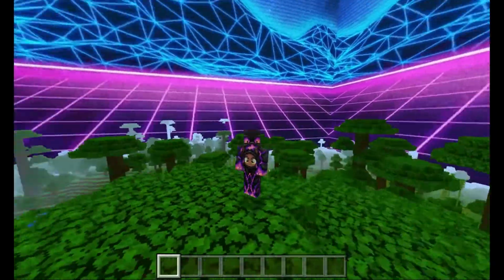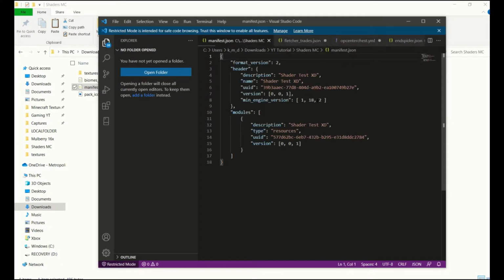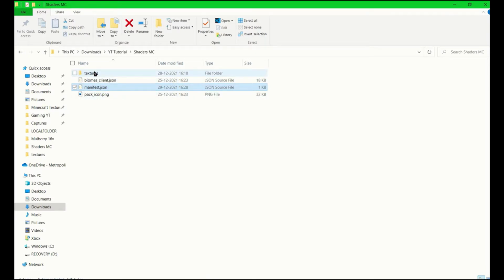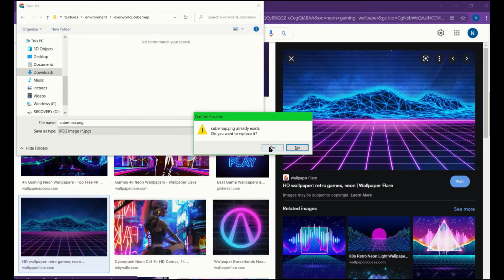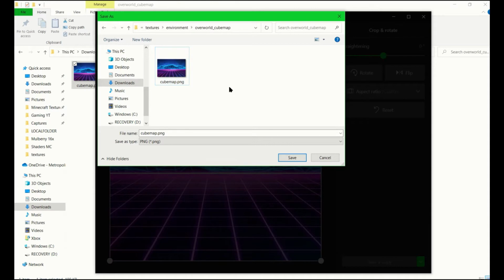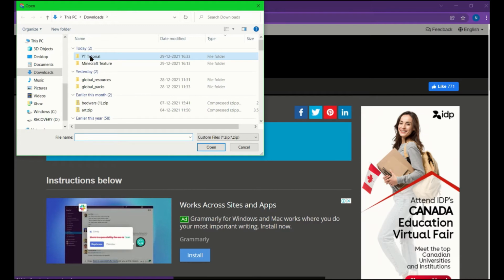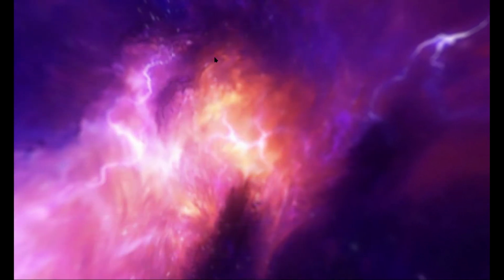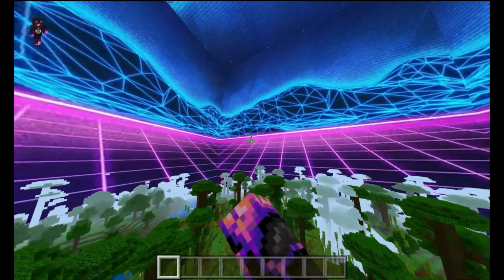(MINECRAFT BEDROCK) How to create CUSTOM SKIES!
Advanced tutorial coming soon!
NOTE: The pictures in the Shader MC folder DO NOT BELONG TO ME! And are different than the one used in the video. BTW Unzip the zip file for the contents.

Link to download the basic files (The Shader MC Folder) -